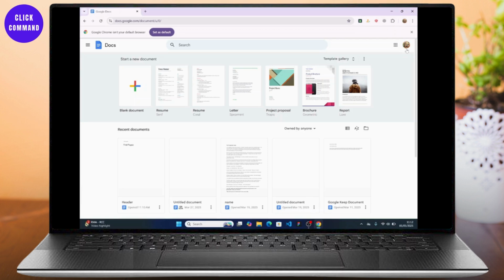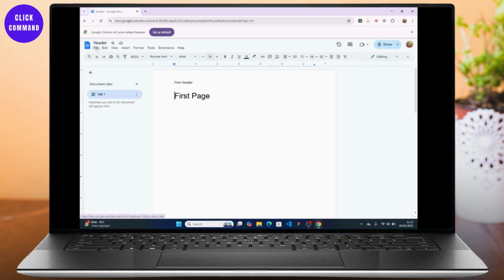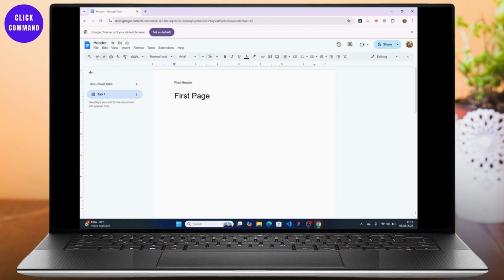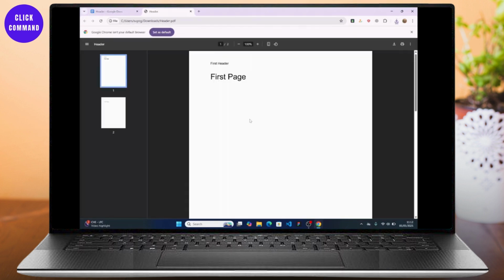How to Convert Word to PDF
How to Convert Word to PDF (2025)! Want to convert your Word document to PDF quickly and easily? This video will guide you through the steps on how to convert Word to PDF with just a few clicks. Whether you're asking, "How do I save a Word document as a PDF?" or need help with the conversion process, this tutorial has you covered. Learn the simple steps to convert your documents into PDF format and share them hassle-free. Watch now to see how you can convert Word to PDF today!

Timestamps:

00:00 How to Convert Word to PDF
00:10 How Do I Save Word as PDF?